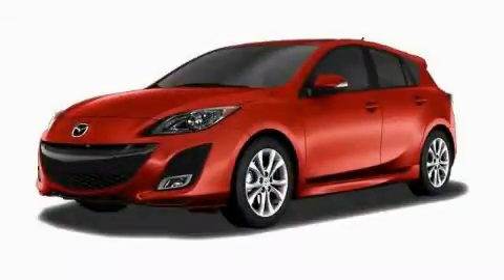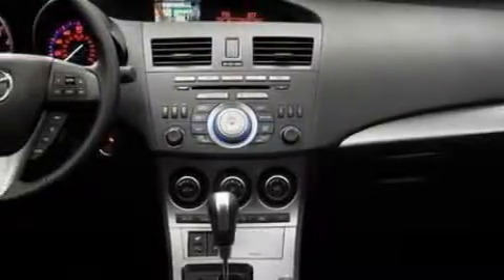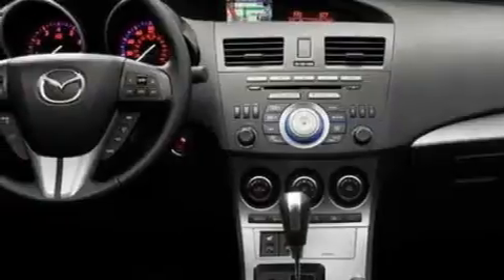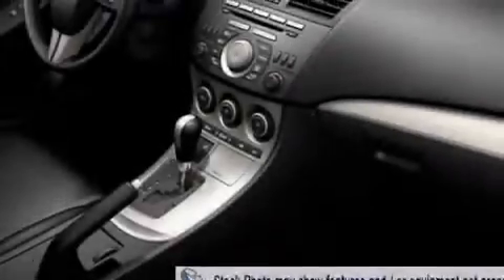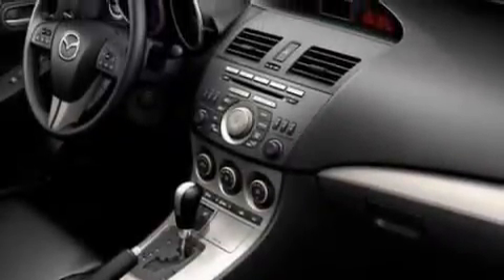2010 Mazda MAZDA3 Killeen TX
Year: 2010
 Make: Mazda
 Model: MAZDA3
 Engine: Gas I4 2.5L/152
 Trans.: Automatic
 Exterior: Velocity Red Mica
 Miles: 3

 STOCK: G1174

 2010 Mazda MAZDA3 Georgetown TX